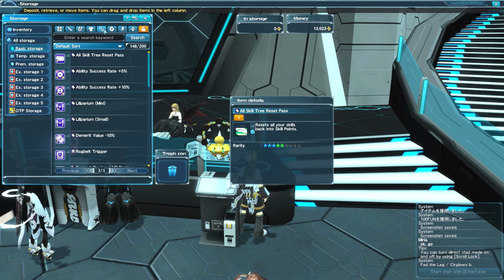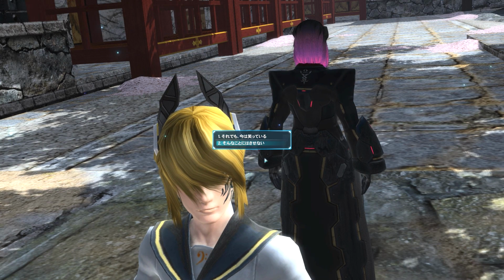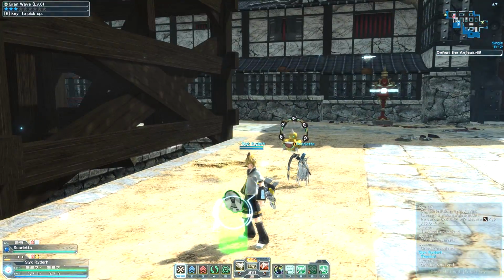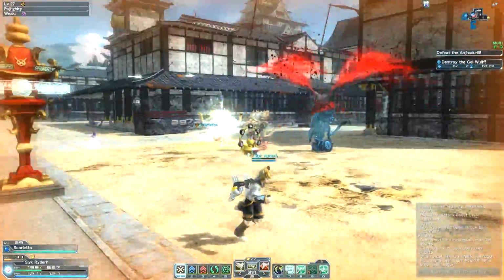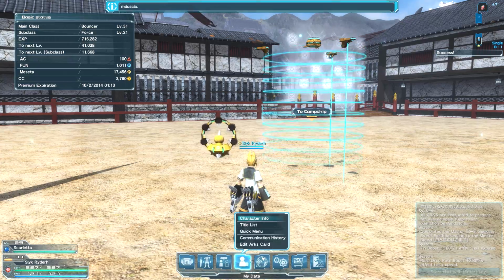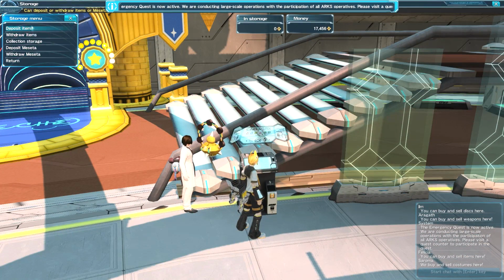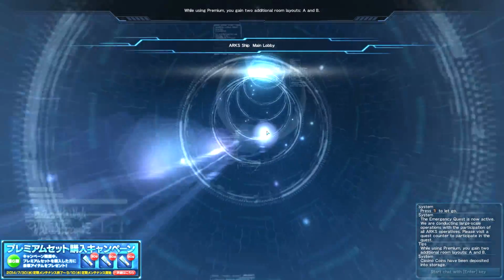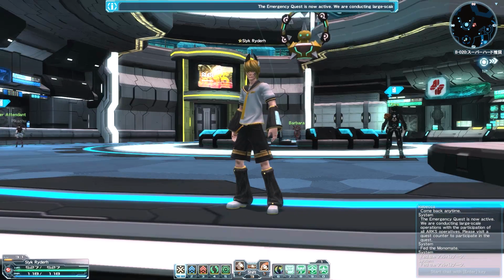Welcome To Episode 3! || Phantasy Star Online 2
If you want to grab yourself the PSO2 Tweaker and come play with us, head to the website below and follow the intructions provided, if you have any trouble, feel free to give me a nudge to ask! ^-^